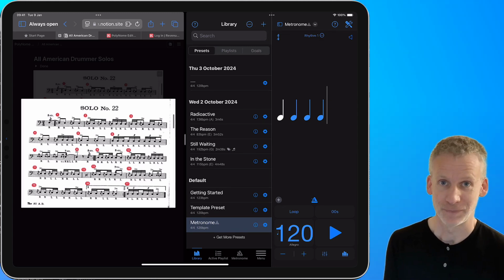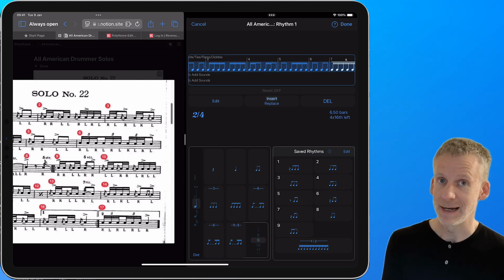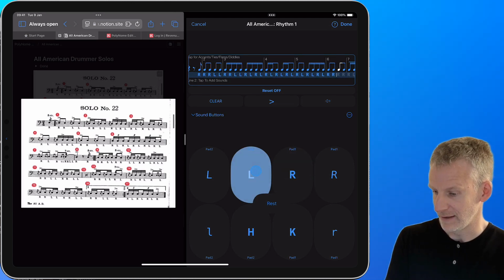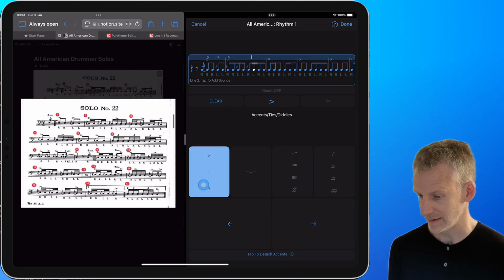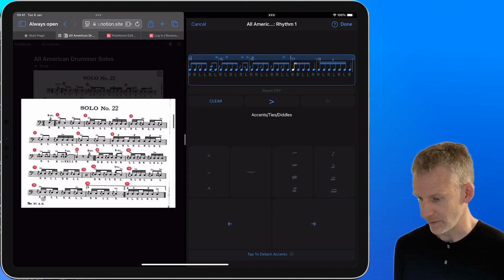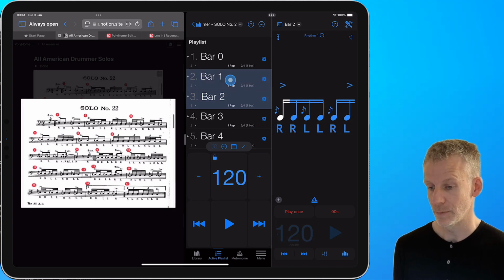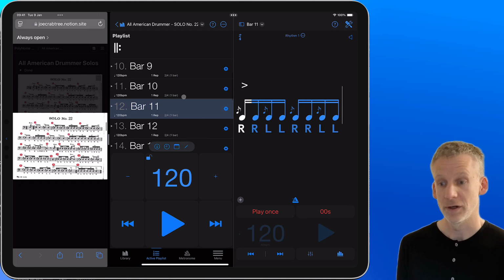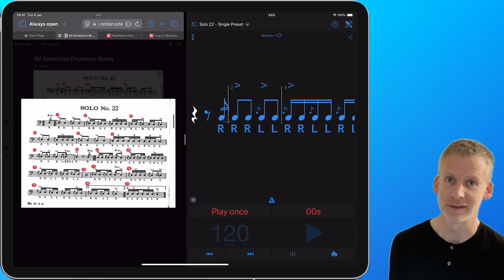Programming Wilcoxons Solo 22 into PolyNome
Table of Contents:

00:33 - Create a Preset
01:00 - Set the Time Signature
01:09 - Edit the Rhythm
01:13 - Entering the Lead In Bar
01:35 - Entering the entire rhythm
01:58 - Editing a Beamed Grouping
02:03 - Saving a Custom Rhythm
02:46 - Dealing with triplets under beams
04:08 - Adding the Sticking
04:14 - Changing the Sounds
04:35 - Entering the Stickings
05:46 - Using the Keyboard
06:25 - Adding the articulations
07:23 - Keyboard Shortcuts for Articulations
10:01 - First Playthrough
10:23 - Break Apart into Bars
11:15 - Renaming a Playlist
11:30 - Adding Repeat Markers
12:50 - Adding Alternate Endings
13:39 - Isloating Bars for Practice
14:05 - Temporarily Looping Multiple Bars
14:35 - Chain Together into a Single Preset